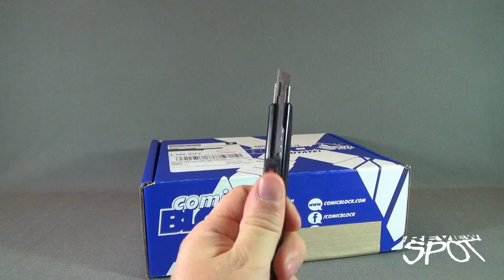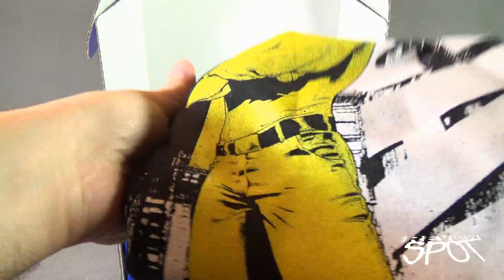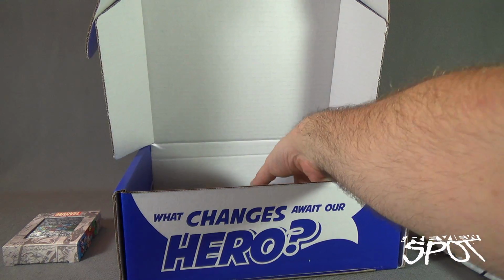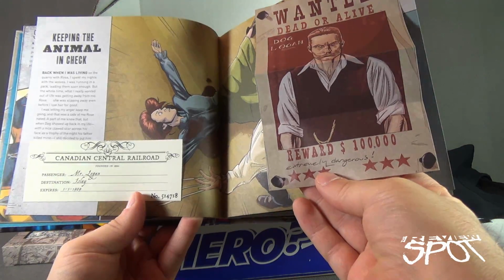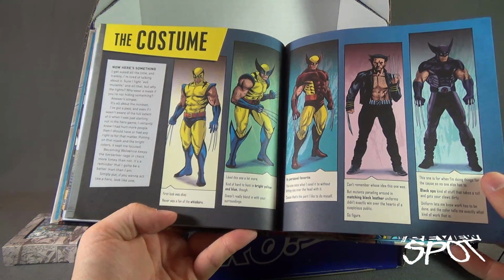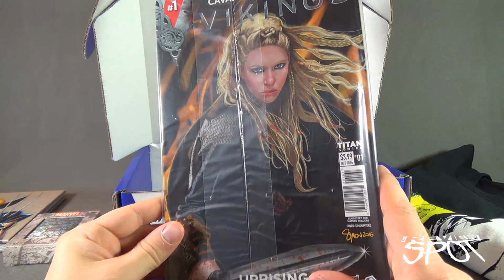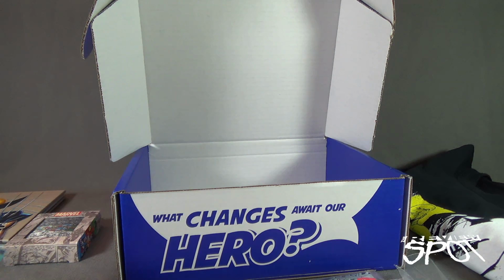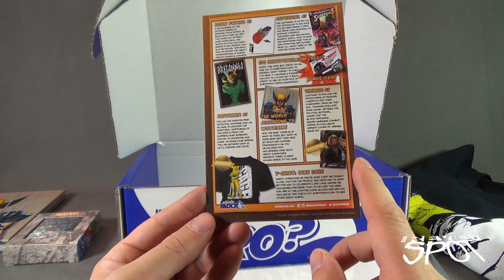Subscription Spot - Comic Block September 2016 Subscription Box UNBOXING!